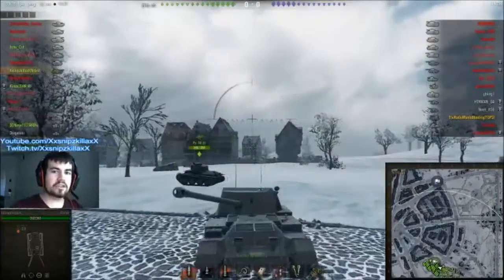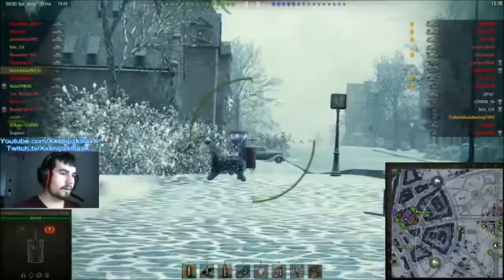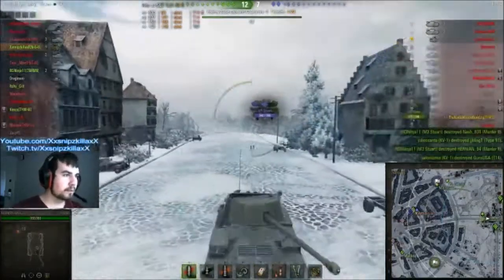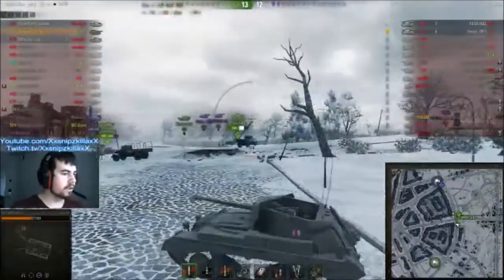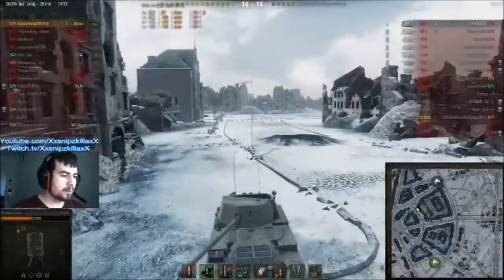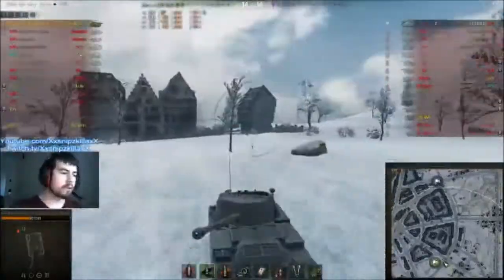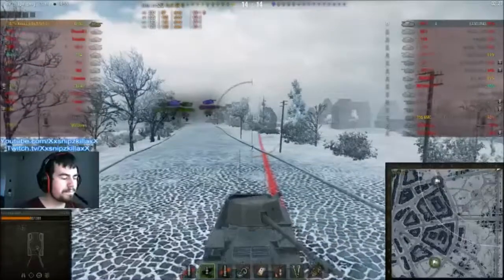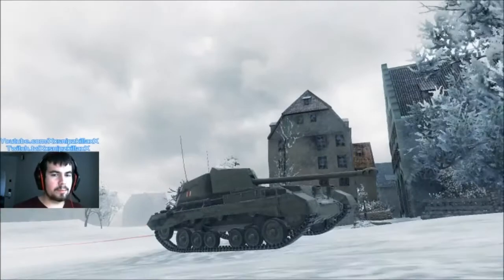World of Tanks || The Hidden Archer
Quick video today of the Tier 5, British non-turreted Tank Destroyer, the Archer.

If that doesn't suffice, sit back, relax and enjoy the show!

System Specs: Intel Core 2 CPU @ 2.4GHz, 8 Gigabyte DDR#3 RAM, NVidia GeForce GTX 750Ti Graphics Card